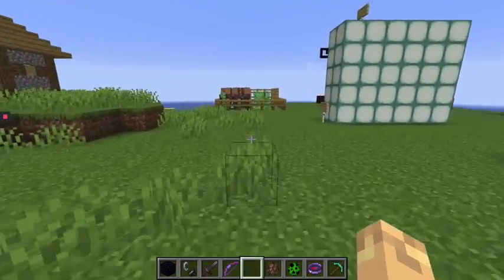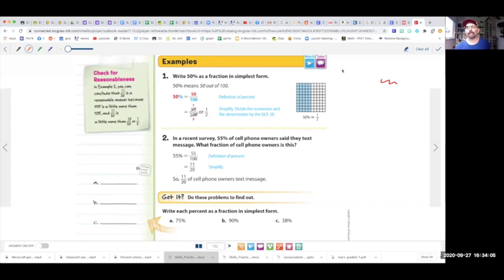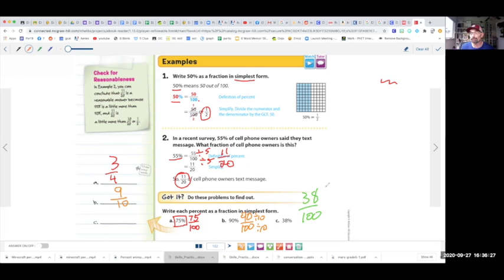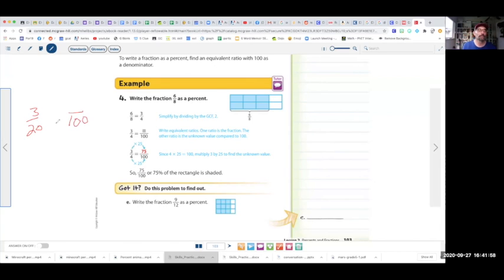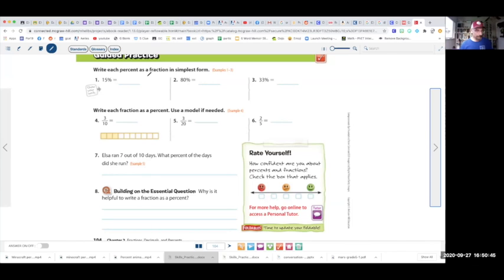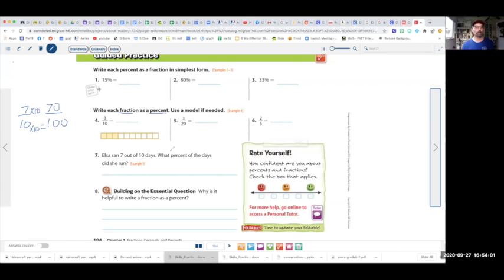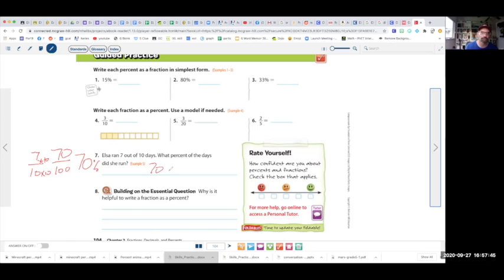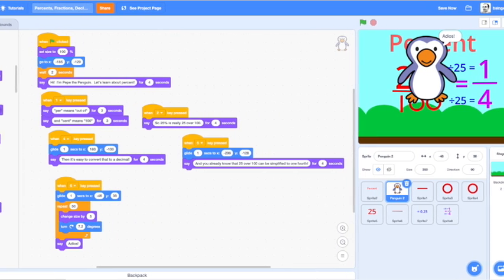Lesson 2.2 Percents and Fractions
Percents and Fractions